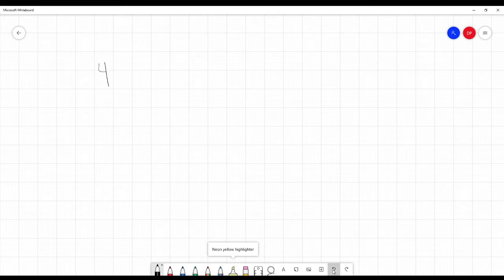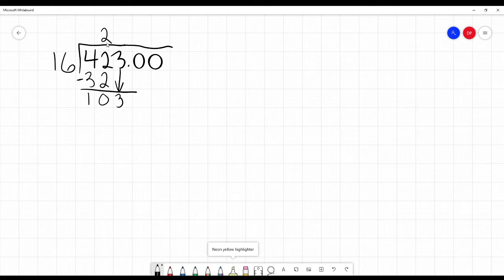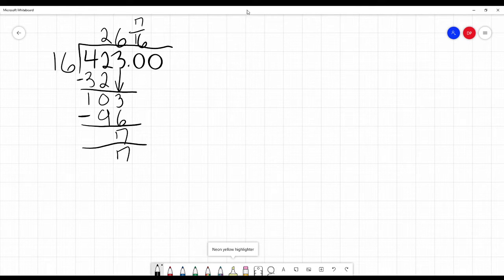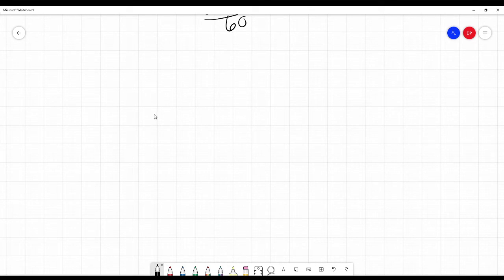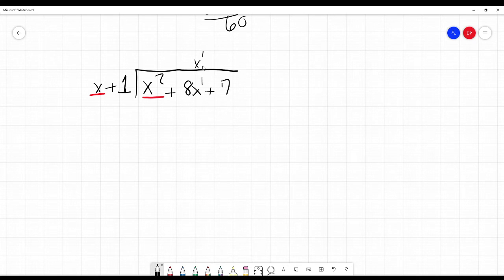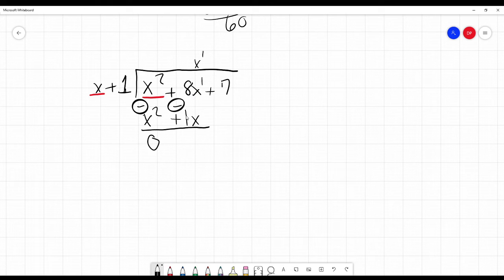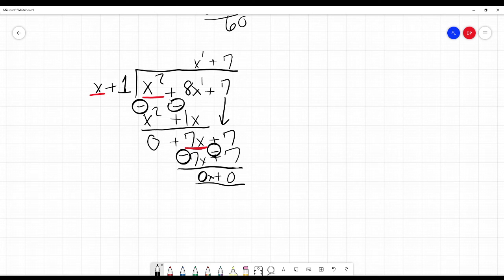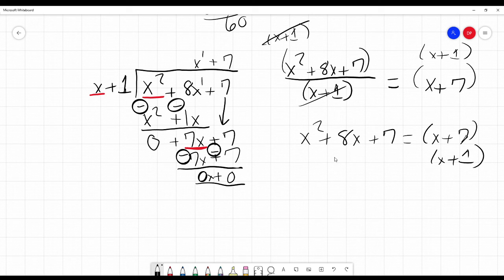Polynomial Long Division - 09/04/2020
Class Lecture for Integrated Math 3 on 09/04/2020